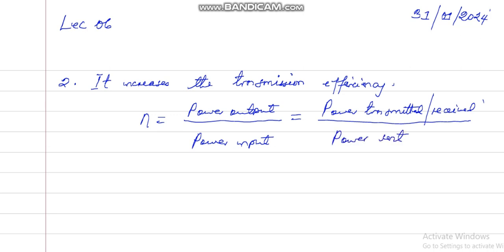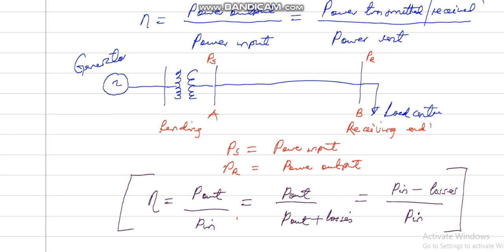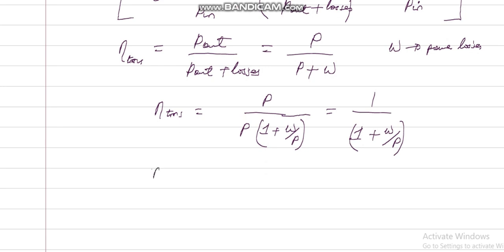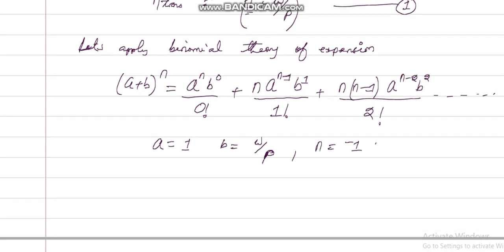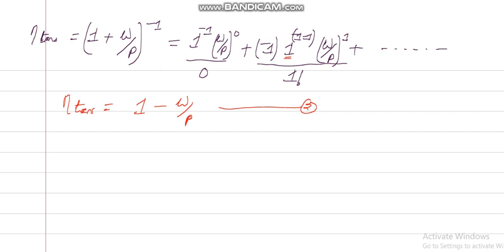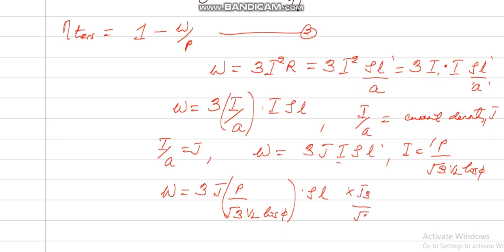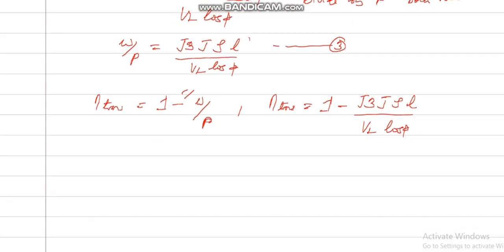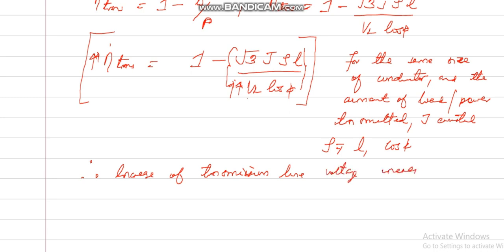Lecture 06 | Advantage of High Transmission Voltage Cont'